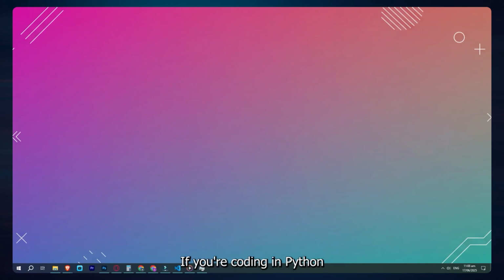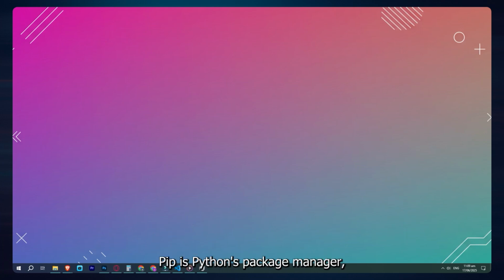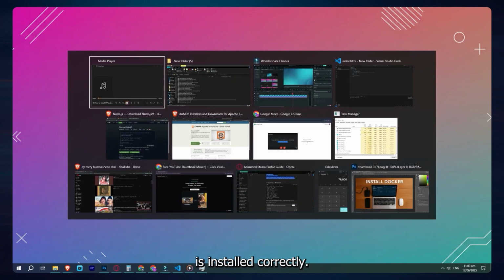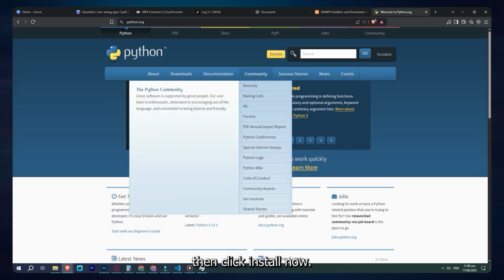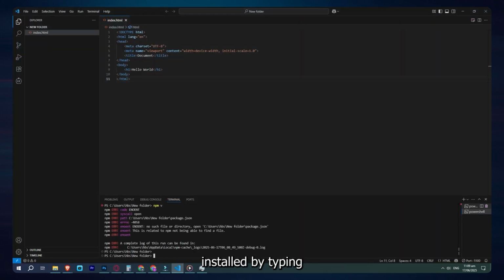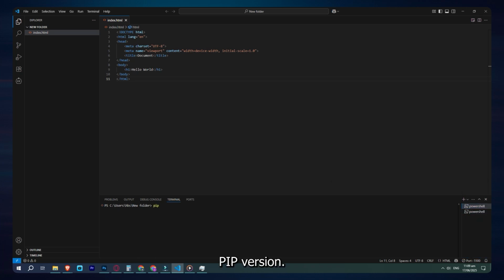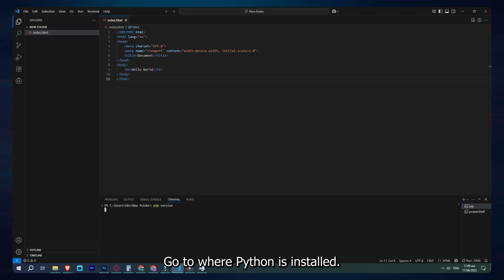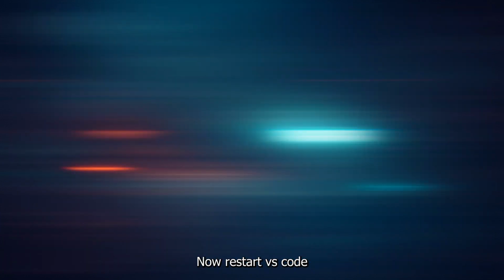How to Install PIP in Visual Studio Code (Python Package Manager Setup)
In this video, you’ll learn how to install PIP (Python Package Installer) in Visual Studio Code. If you're working on Python projects and want to install libraries like Flask, Pandas, or NumPy, this guide will help you set up PIP correctly inside VS Code.

We’ll walk you through:

Installing Python (which includes PIP)
Verifying the PIP installation in terminal
Using PIP to install Python packages
Fixing common PIP not recognized errors in VS Code